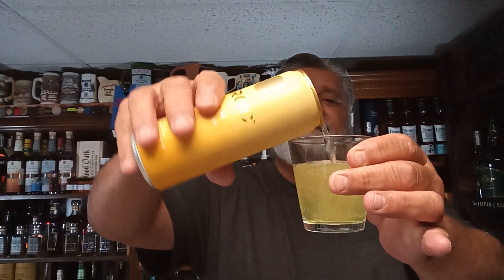CIROC Vodka Spritz Pineapple Passion with French vodka made from grapes.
CÎROC PINEAPPLE PASSION SPRITZ

Pineapple Passion blends the taste of pineapple and tropical flavors with an orange zest finish.

Made with our finest ingredients in a slim, ready-to-drink can, this cocktail is prepared with vodka distilled from fine French grapes and features a bright and juicy orange flavor with a hint of stone fruit and a zesty finish.